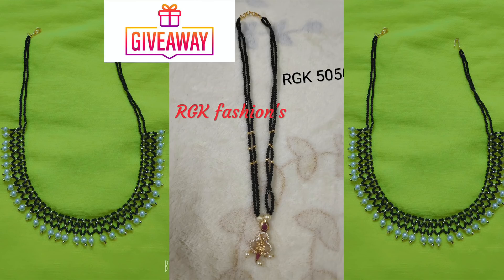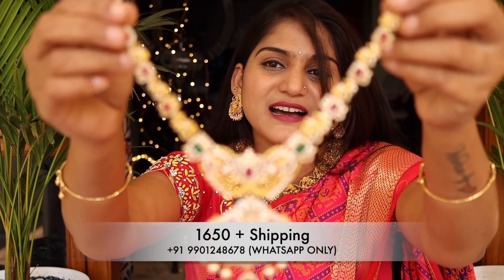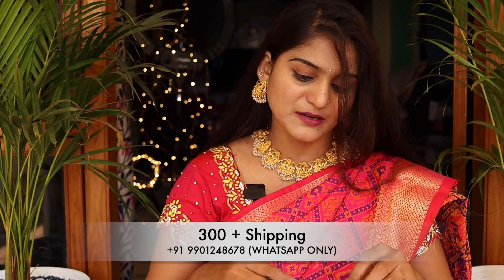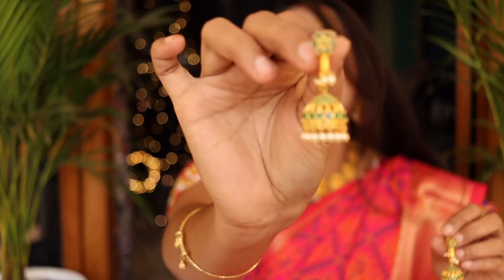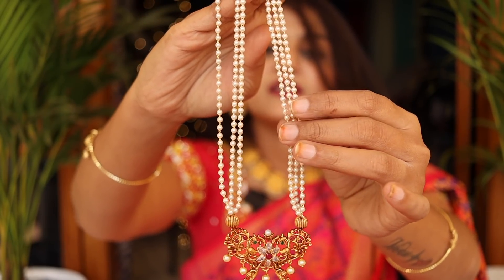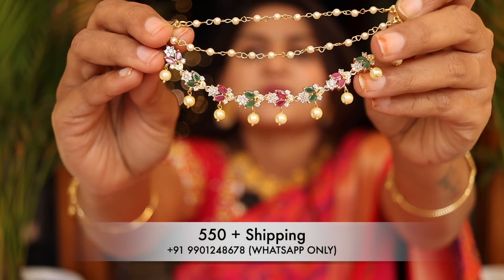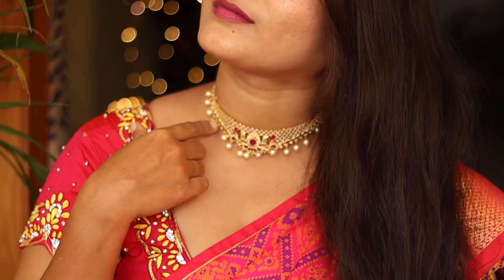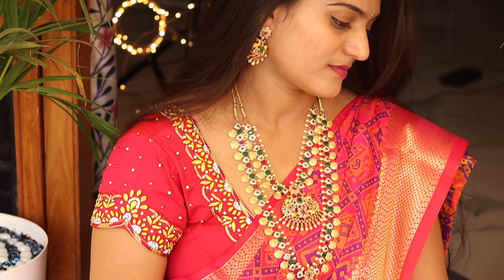Latest Imitation Jewellery At 300 | Resellers Special | కామెంట్ చేయండి విన్ అవ్వండి | VijjuTalks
This Videos Covers Jewellery Collections Of RGK Online Store Staring From Rs.300/-

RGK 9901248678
Grp links

1. Like The Video
3. Comment Your Favourite Product

Love ,
VIjju.

vijjutalks,vijju,latest 1 gram gold jewelry collection with price and address,trendy jewellery,trending jewellery,traditional jewellery,simple jewellery,awesome jewellery,beautiful jewellery,latest jewelry with reasonable prices,intha takkuva loo ilaanti jewellery,1gm gold jewellery,latest cz jewellery,whole sale one gm gold jewellery,ramparivar sets,latest chowker sets,best one gm gold jewelley shop,one gm ramparivar sets,latest bridal jewellery sets,charminar street shopping,begum bazar whole sale shops,rajis telugu channel,hyd vip krb,1 gram gold jewellery,1 gram gold